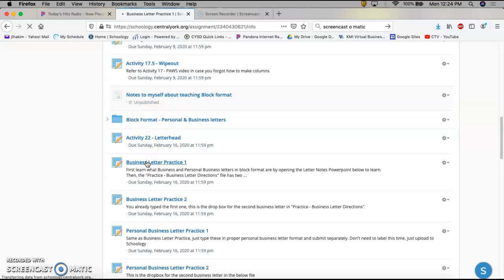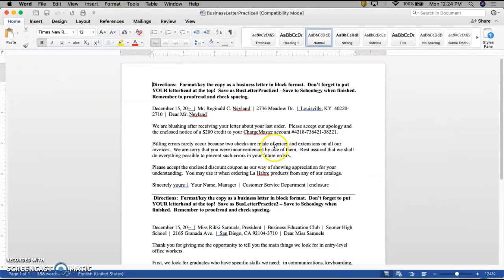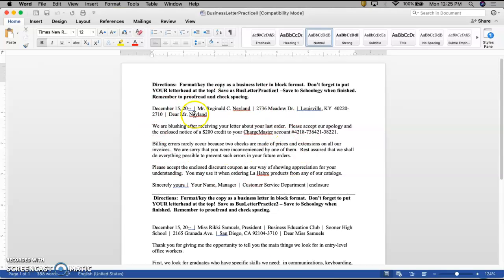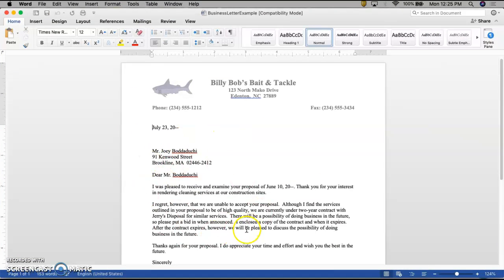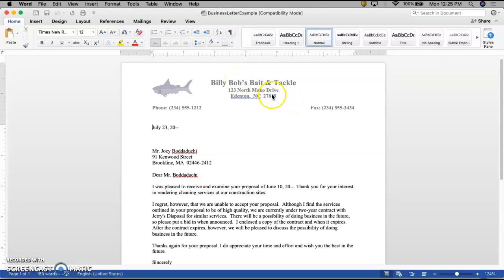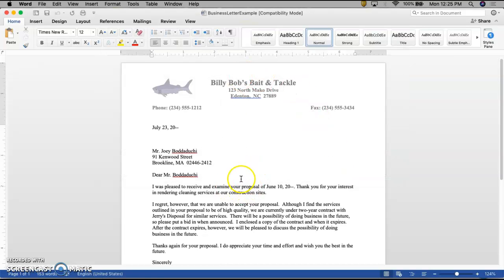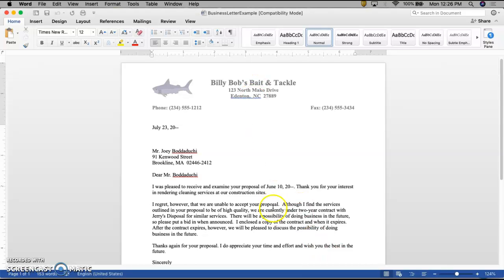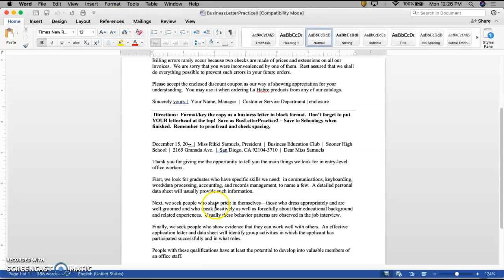Directions for business letters